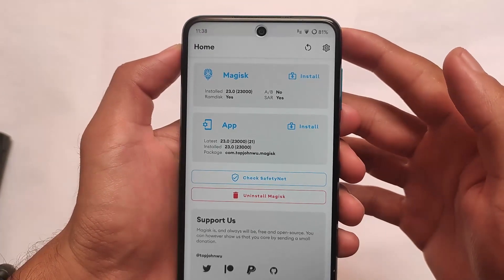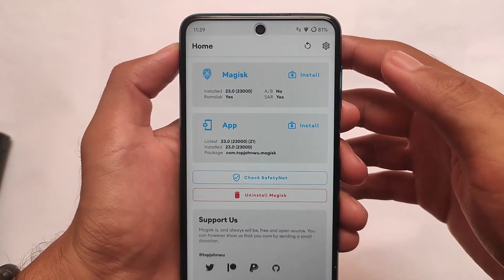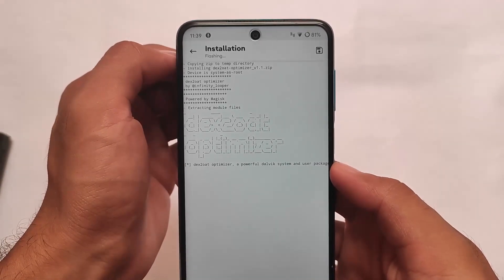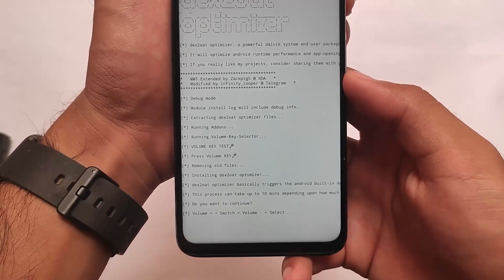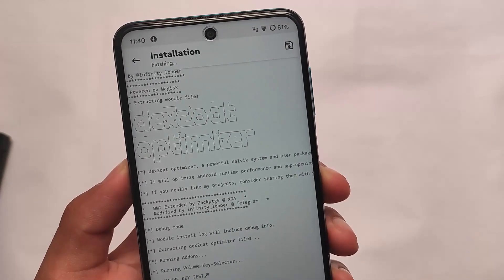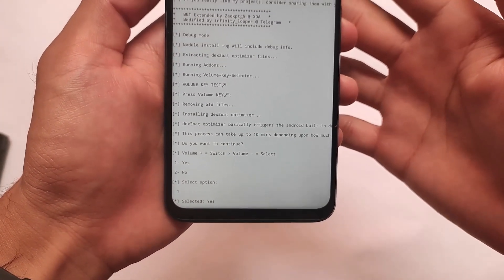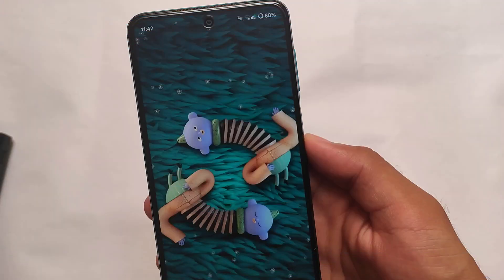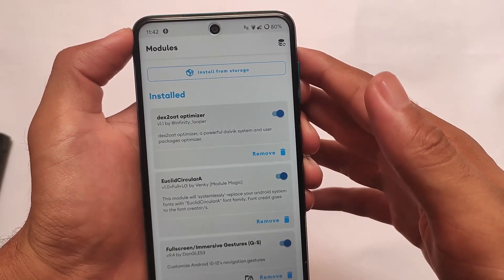Increase App Opening Speed & Improve Device Performance - A Must try Magisk Module in 2021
Hey guys, What's Up? Everything good I Hope. In this Video, I'm gonna show you " Increase App Opening Speed & Improve Device Performance - A Must try Magisk Module in 2021 " . Make Sure to watch this video till the end to understand everything.